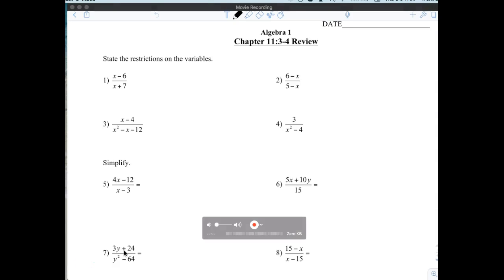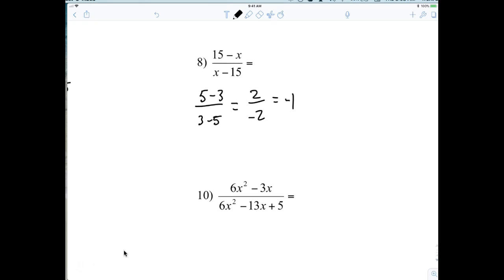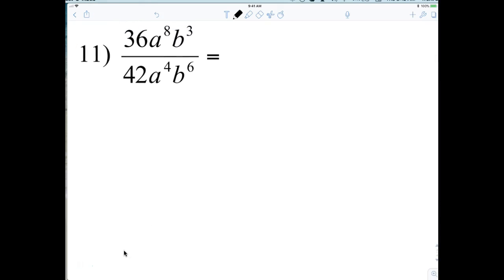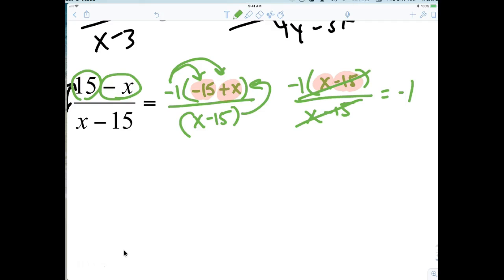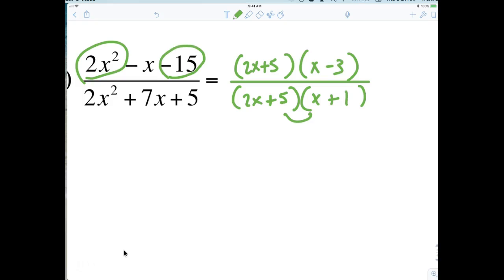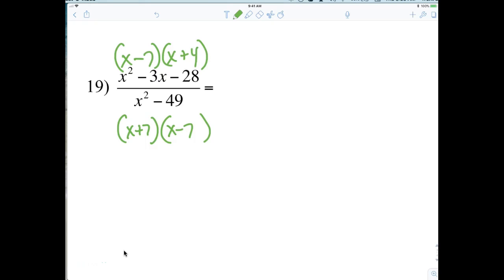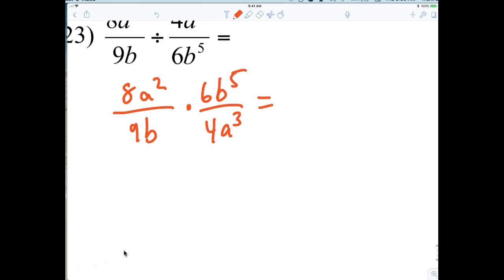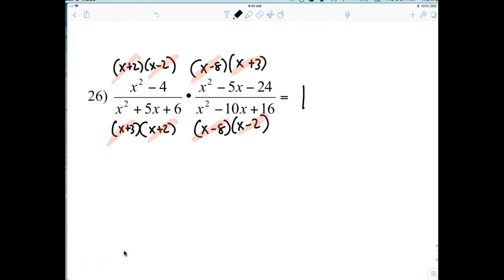Algebra 1 Rational review